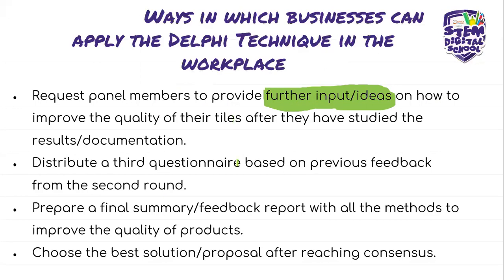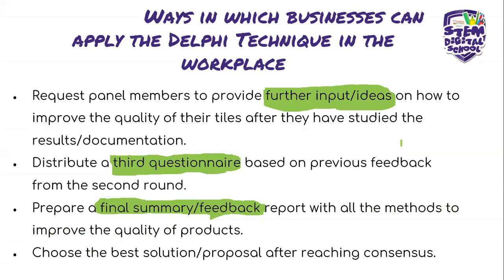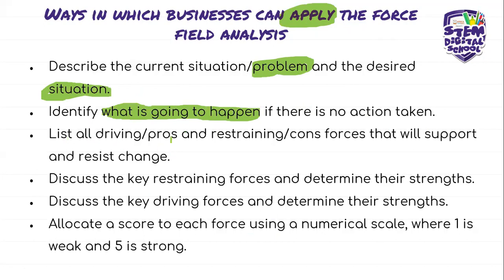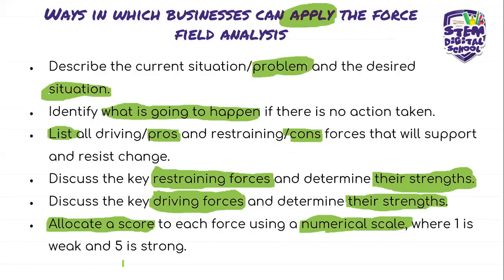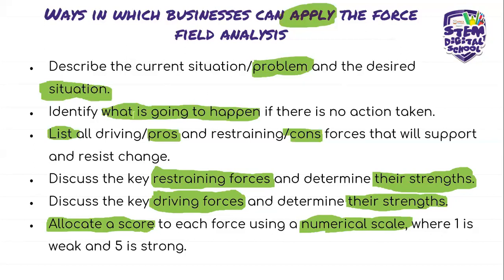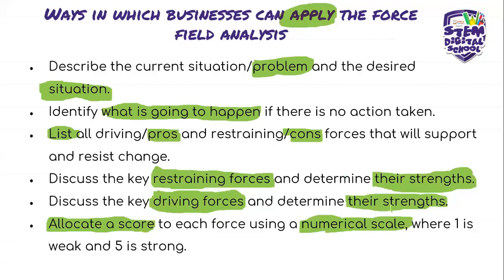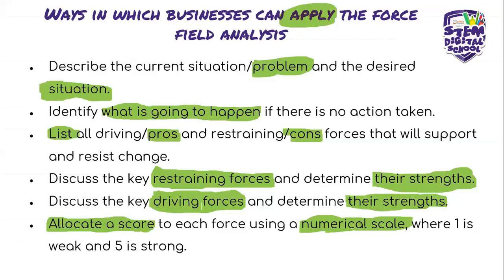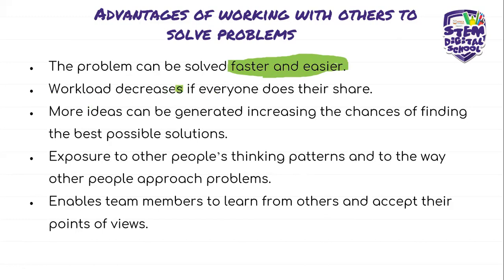Grade 11 - Business Studies | Delphi Techniques